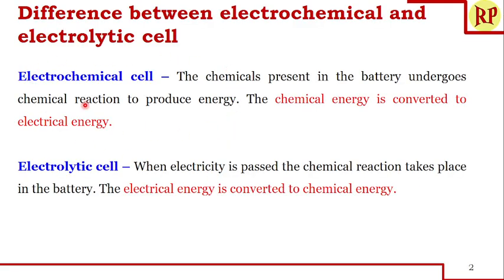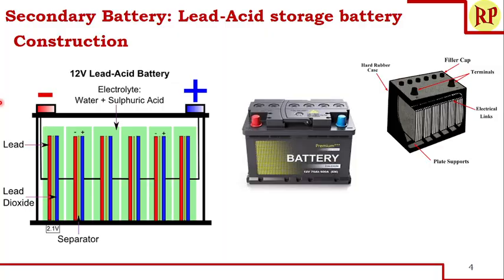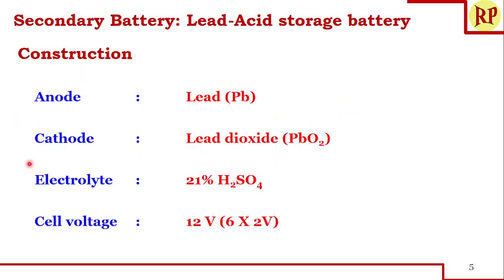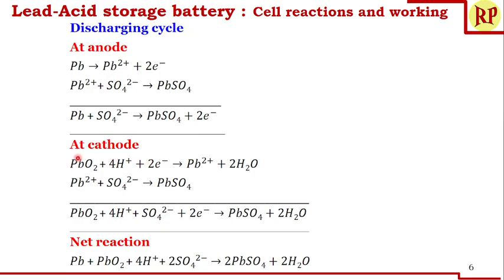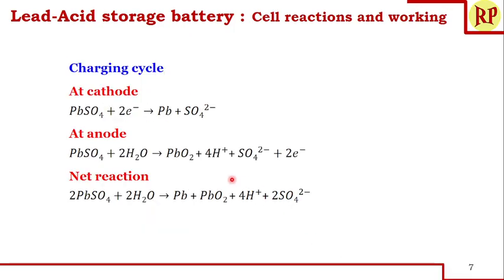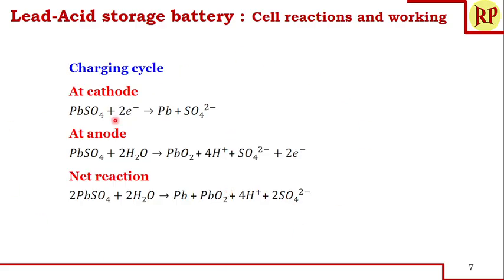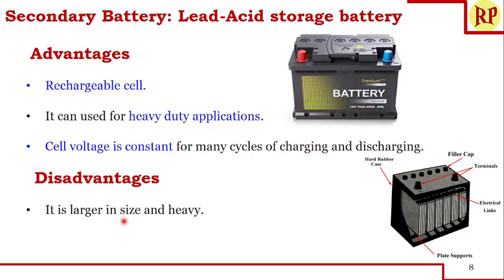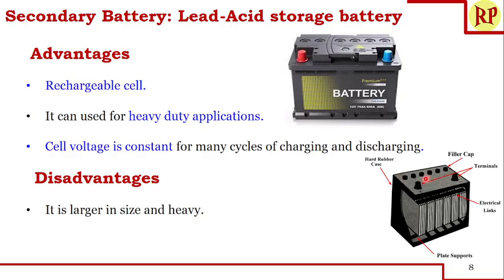Lead-acid storage battery | Secondary battery | Energy storage device | B.Tech | IIT-JEE | NEET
This video describes the construction and working of the Lead-acid storage battery. It is a secondary battery. It is an energy storage device.
Electrochemical cell – The chemicals present in the battery undergoes chemical reaction to produce energy. The chemical energy is converted to electrical energy.
Electrolytic cell – When electricity is passed the chemical reaction takes place in the battery. The electrical energy is converted to chemical energy.
Classification of batteries
Primary Battery – The chemicals present in the battery undergoes chemical reaction to produce energy. Once the reactants get almost converted to product, the battery is called exhausted/dead. It is not rechargeable. It acts as an electrochemical cell only. e.g. Dry cell, alkaline cell.
Secondary Battery –It is rechargeable for many charging and discharging cycles. The cell reactions can be reversed by passing the electricity in the opposite direction. It acts as both electrochemical and electrolytic cell. e.g. Nickel-Cadmium battery, Lead acid battery.
Discharging cycle
At anode
𝑃𝑏→〖𝑃𝑏〗^(2+)+〖2𝑒〗^−
〖𝑃𝑏〗^(2+)+ 〖𝑆𝑂4〗^(2−)→𝑃𝑏𝑆𝑂4
𝑃𝑏" + " 〖𝑆𝑂4〗^(2−)→𝑃𝑏𝑆𝑂4+〖2𝑒〗^−
At cathode
𝑃𝑏𝑂2 "+ " 〖4𝐻〗^++〖2𝑒〗^−→〖𝑃𝑏〗^(2+)+2𝐻2𝑂
〖𝑃𝑏〗^(2+)+ 〖𝑆𝑂4〗^(2−)→𝑃𝑏𝑆𝑂4
𝑃𝑏𝑂2 "+ " 〖4𝐻〗^+ "+ " 〖𝑆𝑂4〗^(2−)+〖2𝑒〗^−→𝑃𝑏𝑆𝑂4+2𝐻2𝑂
Net reaction
𝑃𝑏" + " 𝑃𝑏𝑂2 "+ " 〖4𝐻〗^+ "+ " 〖2𝑆𝑂4〗^(2−) → 2𝑃𝑏𝑆𝑂4+2𝐻2𝑂
Charging cycle
At cathode
𝑃𝑏𝑆𝑂4+〖2𝑒〗^−→𝑃𝑏" + " 〖𝑆𝑂4〗^(2−)
At anode
𝑃𝑏𝑆𝑂4+2𝐻2𝑂→𝑃𝑏𝑂2 "+ " 〖4𝐻〗^+ "+ " 〖𝑆𝑂4〗^(2−)+〖2𝑒〗^−
Net reaction
2𝑃𝑏𝑆𝑂4+2𝐻2𝑂→𝑃𝑏" + " 𝑃𝑏𝑂2 "+ " 〖4𝐻〗^+ "+ " 〖2𝑆𝑂4〗^(2−)
Advantages
Rechargeable cell.
It can used for heavy duty applications.
Cell voltage is constant for many cycles of charging and discharging.
Disadvantages
It is larger in size and heavy.
Applications
Gas engine ignition in automobiles
Telephone exchanges
Railway trains
Mines
Laboratories
Hospitals
Broadcasting stations
Power stations and distribution works